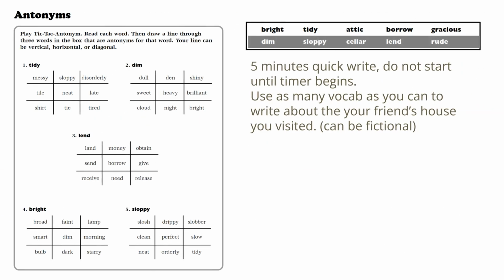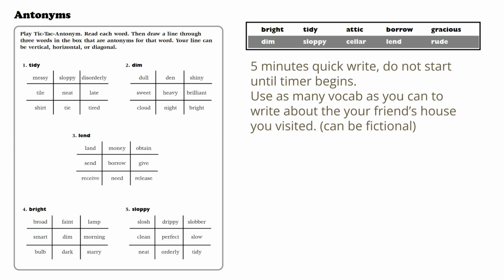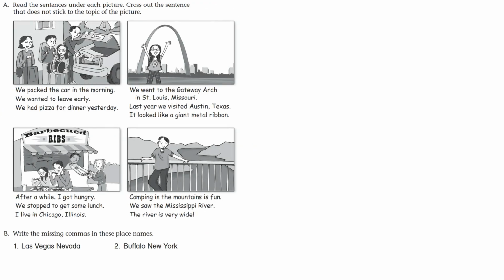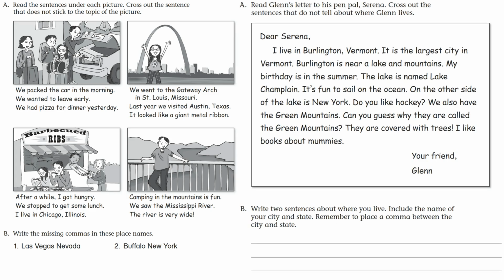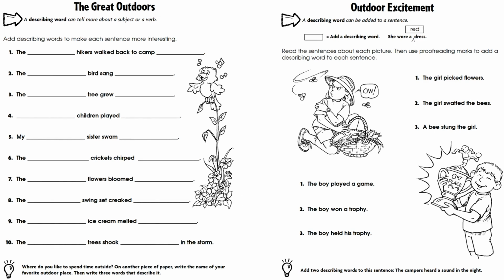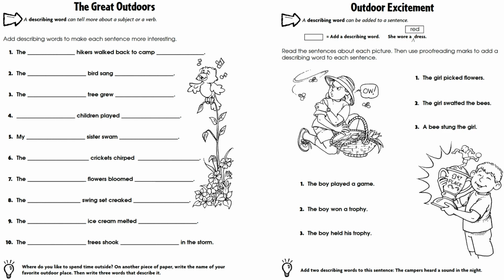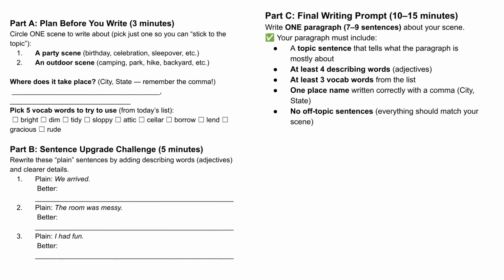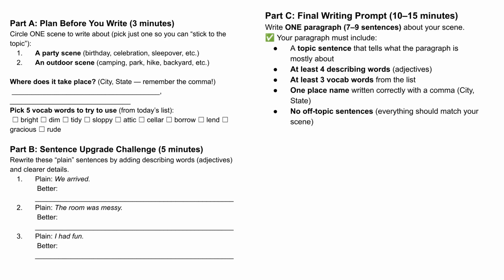Abundant Education Grade 3-5 Writing Class 20260422 Antonyms, Commas & Descriptive Writing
Description:
Welcome back to Abundant Education's Writing Class! 📝 In today's video, we are playing a vocabulary game, learning how to stay on topic, practicing our commas, and writing our own descriptive paragraphs. Make sure you have your worksheet and a pencil ready, because you will need to pause the video to complete your practice exercises!

What we cover in this lesson:

Tic-Tac-Antonym: We review opposite words and play a fun vocabulary game to match words like bright with dim, and tidy with sloppy .

Sticking to the Topic & Commas: We practice finding and crossing out sentences that don't belong in a paragraph, and we learn how to properly use a comma between a city and a state .

Describing Words: We explore "The Great Outdoors" by adding exciting adjectives to make our plain sentences more interesting .

Final Writing Prompt: We plan and write a 7-9 sentence descriptive paragraph about a party or an outdoor scene, using our new vocabulary, describing words, and correct comma placement .